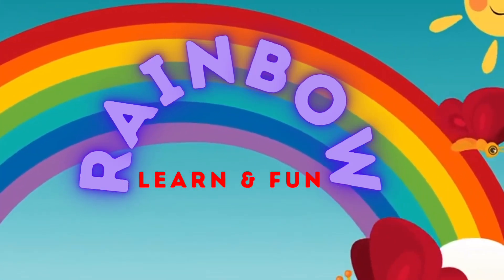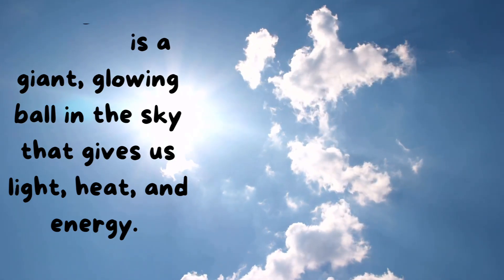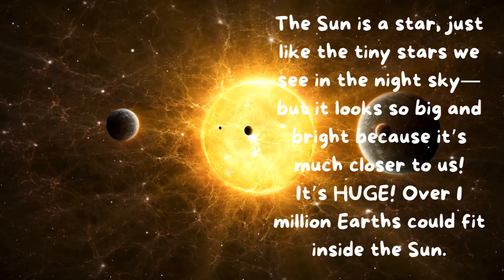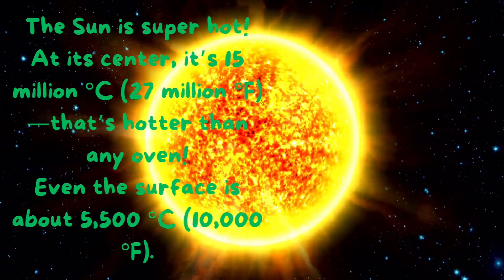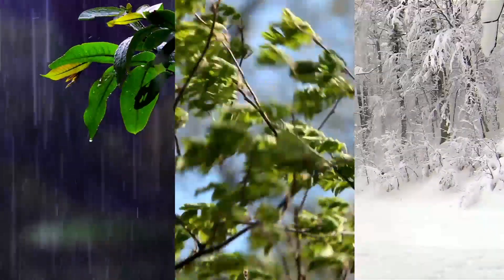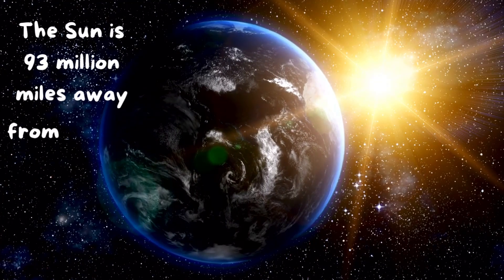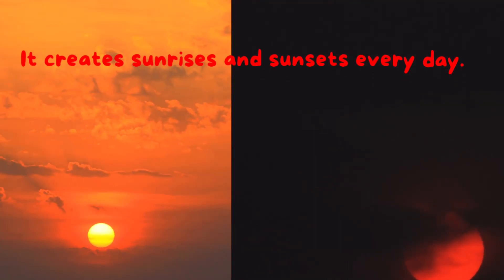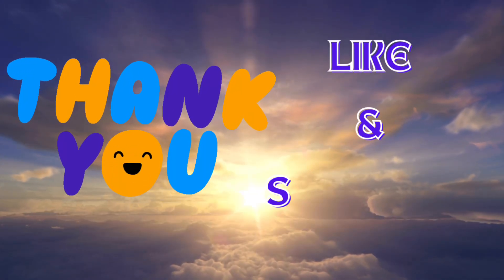The Sun | Sun Facts | Learn about The Sun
The Sun

The Sun – A Big Ball of Light and Heat!
The Sun is a giant, glowing ball in the sky that gives us light, heat, and energy. It’s the reason we have daytime, warm weather, and life on Earth! Let’s learn more about our amazing Sun.
What is the Sun?
• The Sun is a star, just like the tiny stars we see in the night sky—but it looks so big and bright because it’s much closer to us!
• It’s HUGE! Over 1 million Earths could fit inside the Sun.
How Hot is the Sun?
• The Sun is super hot!
o At its center, it’s 15 million °C (27 million °F)—that’s hotter than any oven!
o Even the surface is about 5,500 °C (10,000 °F).
Why is the Sun Important?
1. Light and Warmth: The Sun gives us sunlight to see and keeps Earth warm. Without it, our planet would be freezing!
2. Helps Plants Grow: Plants use sunlight to make their food through something called photosynthesis.
3. Weather and Seasons: The Sun’s heat creates weather, like rain, wind, and snow, and gives us summer and winter.
What Does the Sun Look Like?
• It’s a bright, golden ball in the sky. Never look at the Sun directly—it can hurt your eyes!
• During sunrise and sunset, it can look orange or red.
Fun Facts About the Sun:
1. The Sun is 93 million miles away from us, but its light reaches Earth in just 8 minutes!
2. The Sun is over 4.5 billion years old—it’s older than dinosaurs!
3. Sunspots, which are darker spots on the Sun, are cooler areas.
Cool Things the Sun Does:
• It creates sunrises and sunsets every day.
• It makes shadows. When you stand in the sunlight, your body blocks the light and makes a shadow.
• It powers cool things like solar panels, which turn sunlight into electricity.
The Sun is like a giant lamp in the sky that never runs out of energy! Isn’t it awesome?